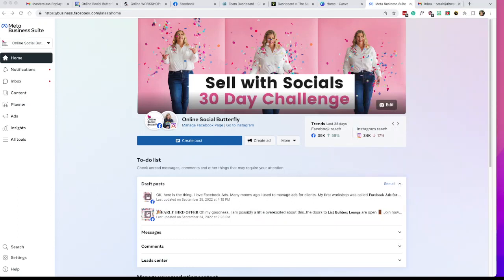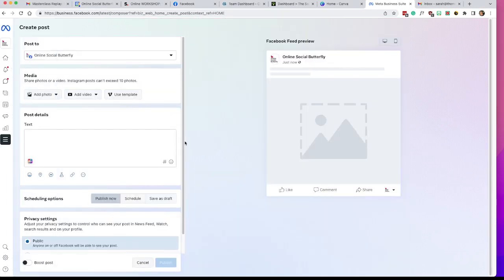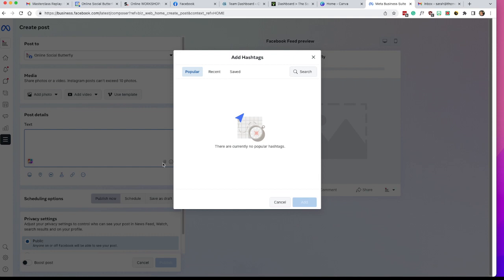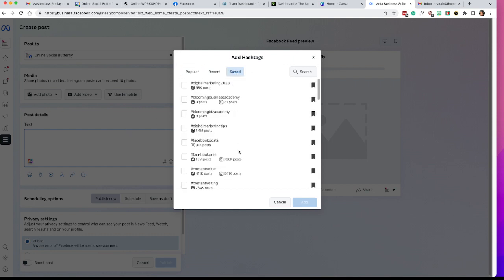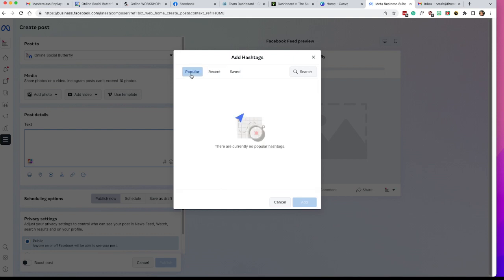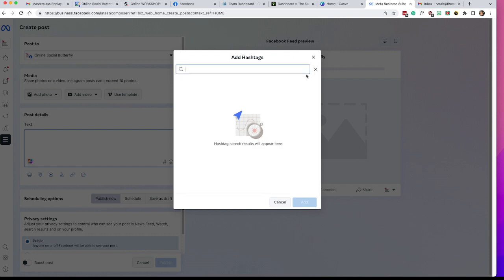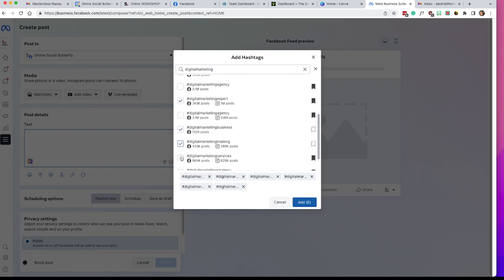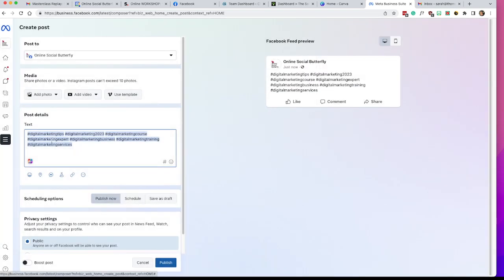Using Meta Business Suite to do Hashtag Research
Finding the right hashtags to use on your posts for Facebook and Instagram is vital to help you get seen by more people. Using Meta Business Suite to do your hashtag research is quick and simple. In this tutorial, I will show you how to easily find 30 hashtags for your Instagram posts.